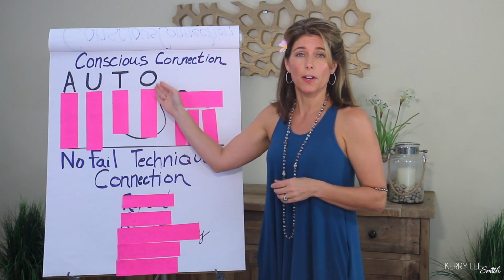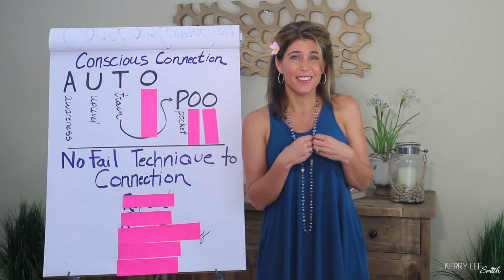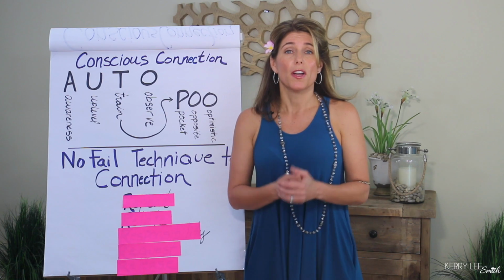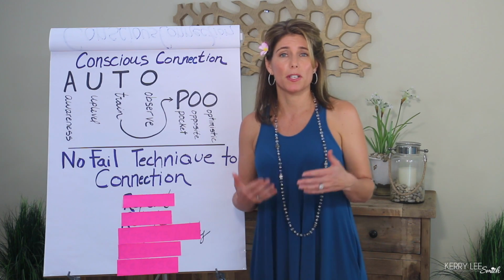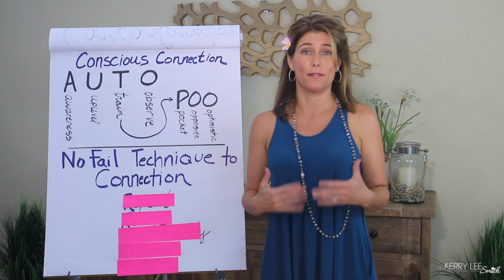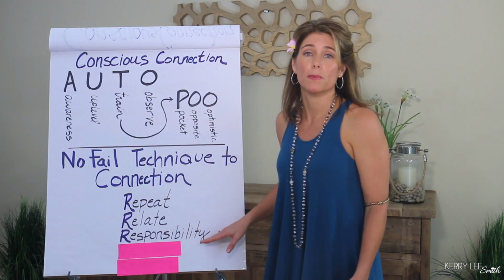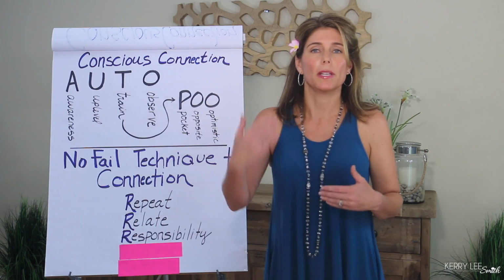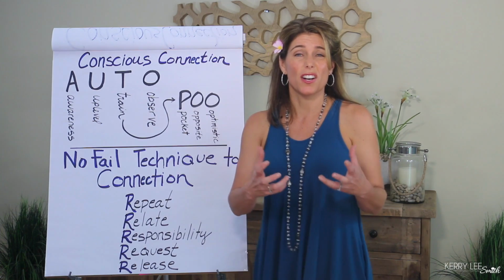True Inner Wisdom is... no mind, no problems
Kerry Lee Smith, CHPC
Coach, Mentor, Speaker, Author
Live a Life to Love